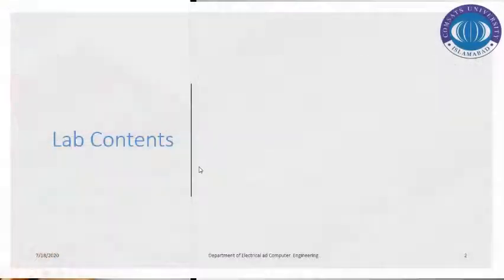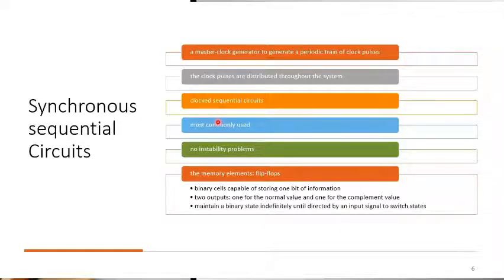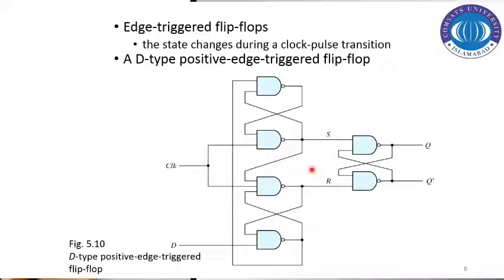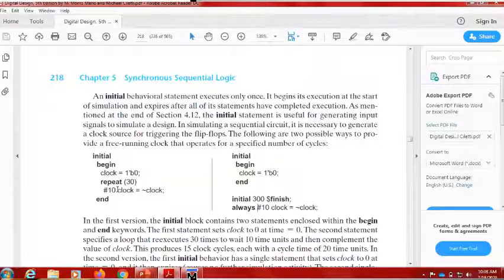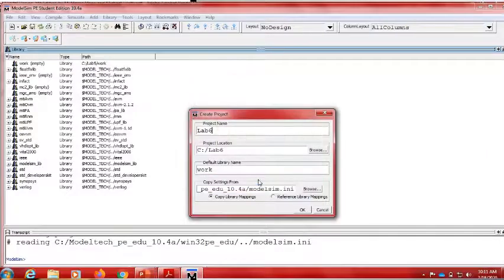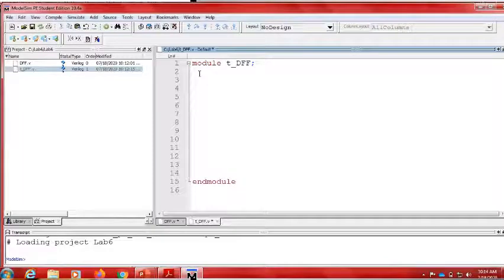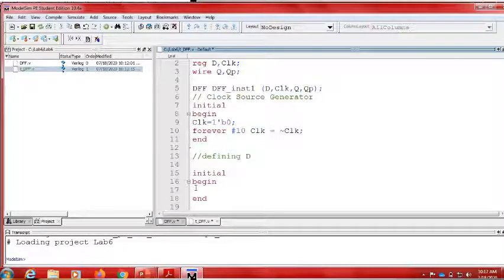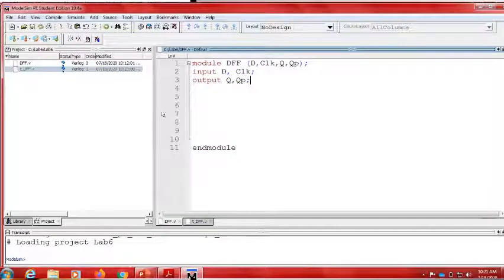Lab 6 BCS 3A